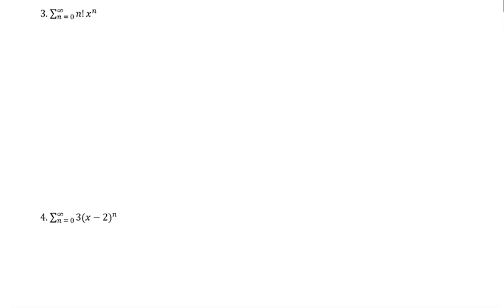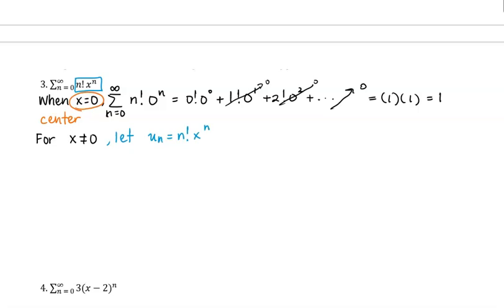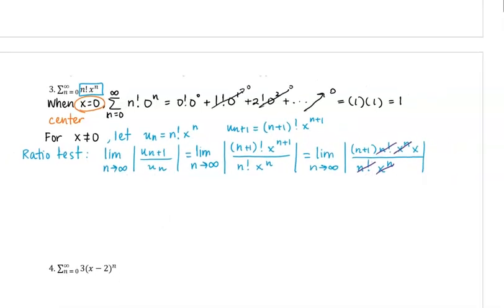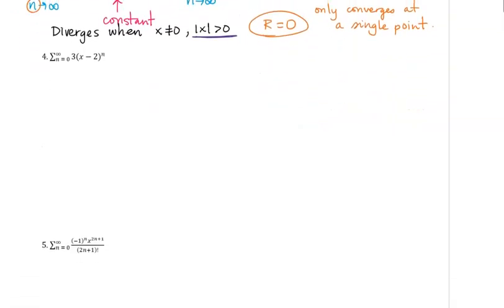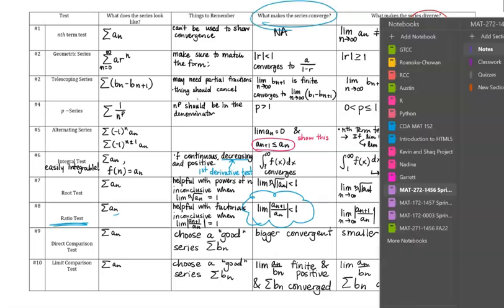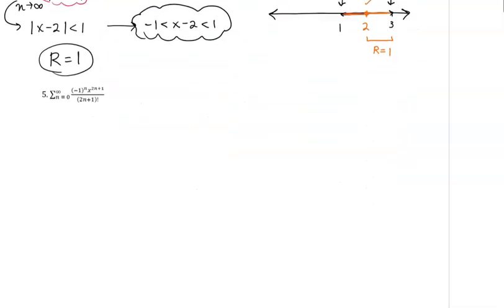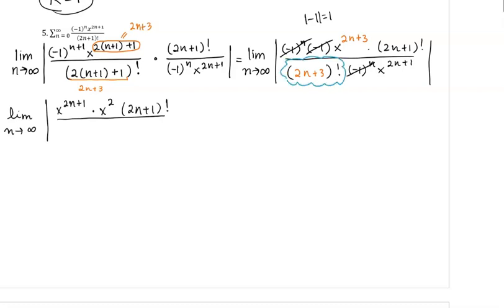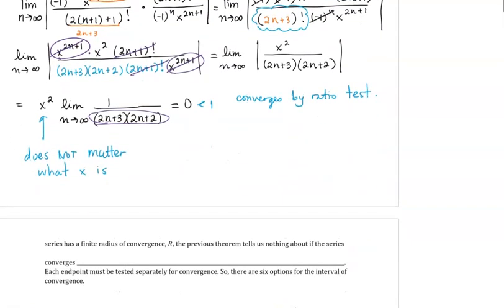Power Series Part 5